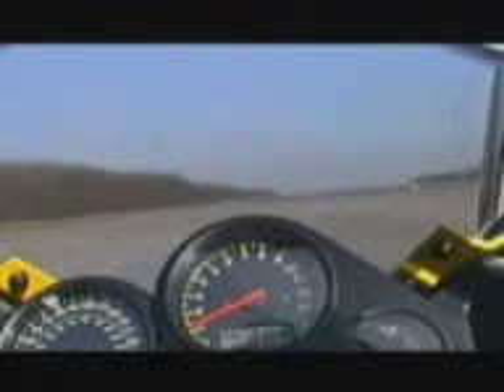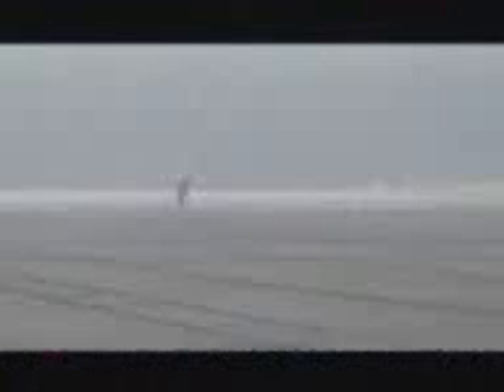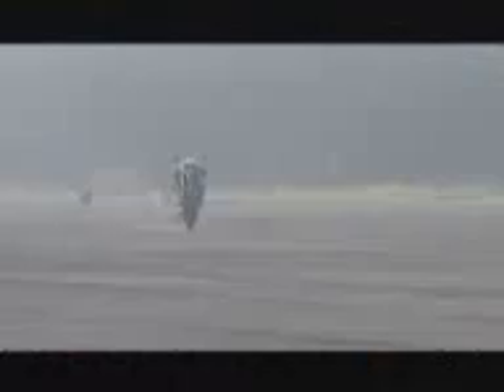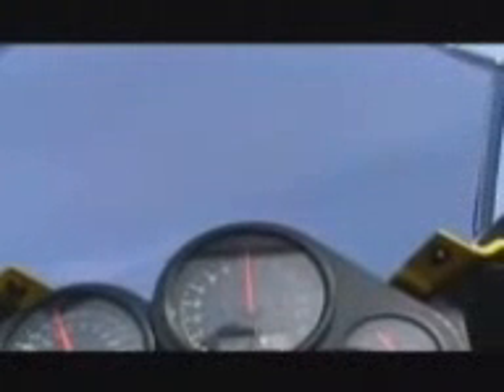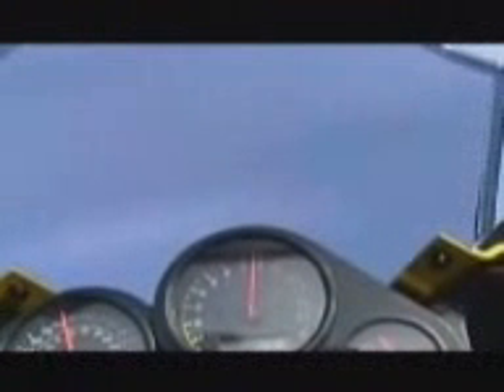How to wheelie a Motorcycle